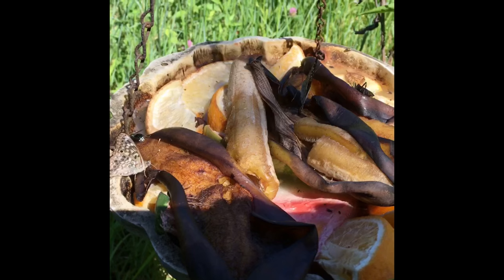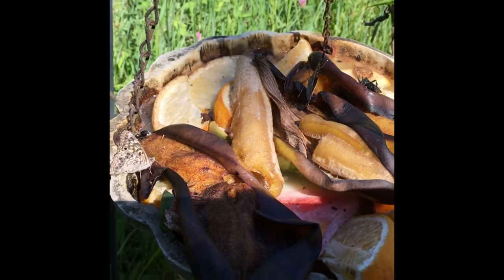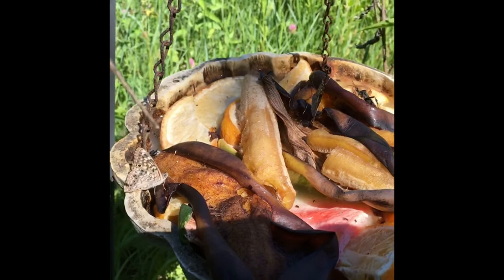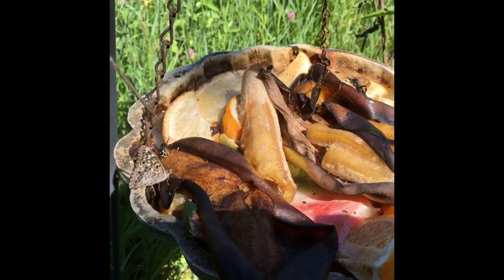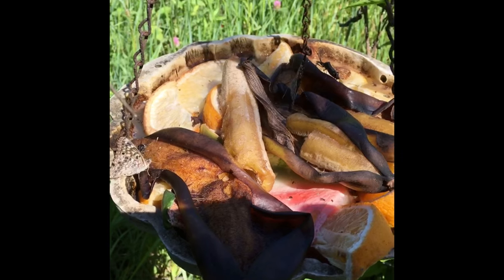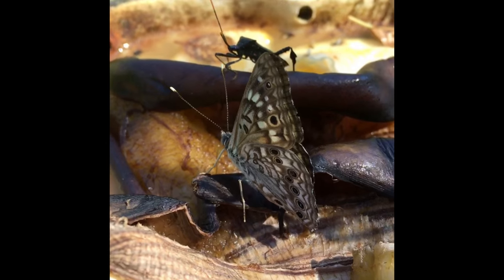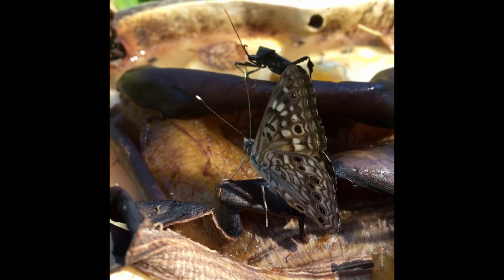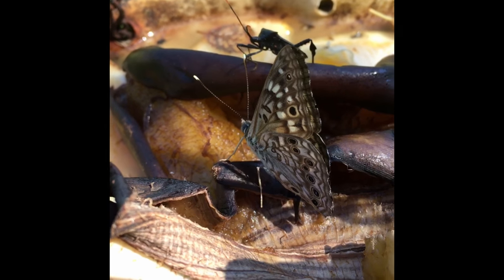Butterflies Feeding On Rotted Fruit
Sheri Ann Richerson from ExperimentalHomesteader.com  show butterflies feeding on rotted fruit at Exotic Gardening Farm & Wildlife Habitat in Marion, Indiana.

My Books:
The Complete Idiot’s Guide To Seed Saving & Starting
The Complete Idiot’s Guide To Year-Round Gardening
101 Organic Gardening Tips
101 English Gardening Tips
Perspective Visions: Enigmatic Masterpieces

What I Use To Film My Videos:
Lights: Chromo, Inc. 160 LED Camcorder Video Light
Microphone: Clever eMic Lavalier Microphone
Tripod, Camera Lenses And Other Equipment: iStablizer Dolly iStablizer Selfie Stick iOgrapher, iOgrapher 37MM Wide Angle Lens and iOgrapher 37MM 2X Telephoto Lens Kit
Apps: iMovie and MoviePro